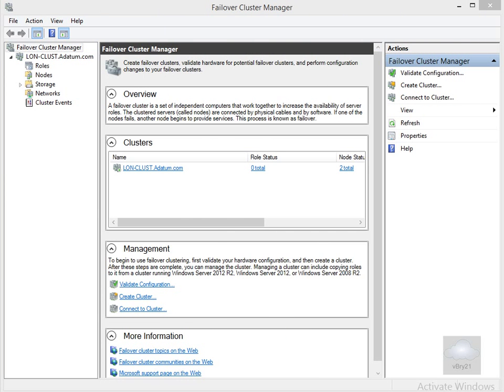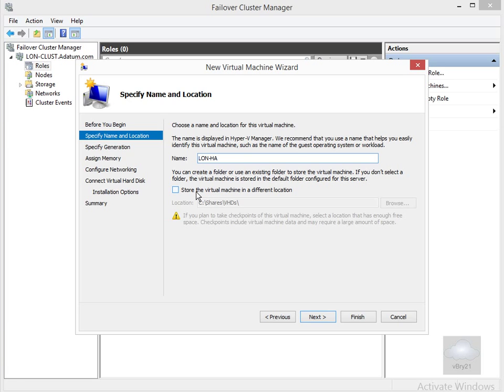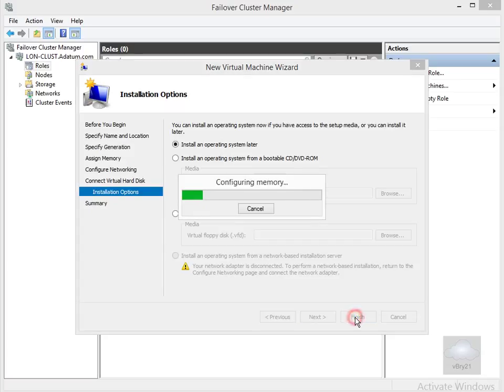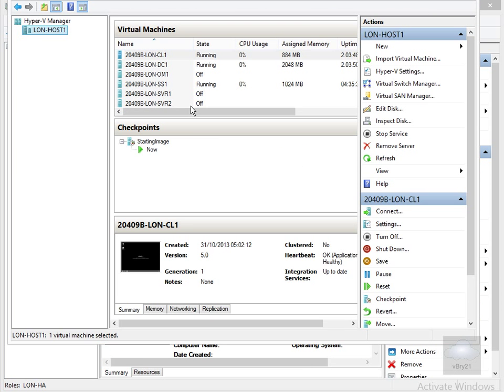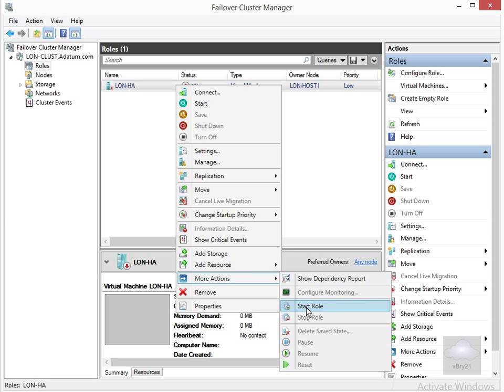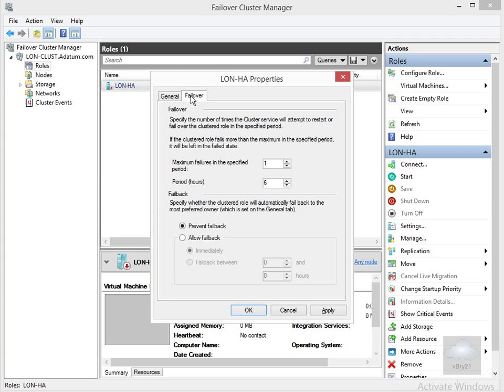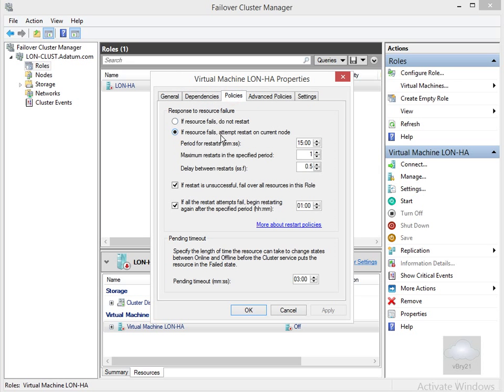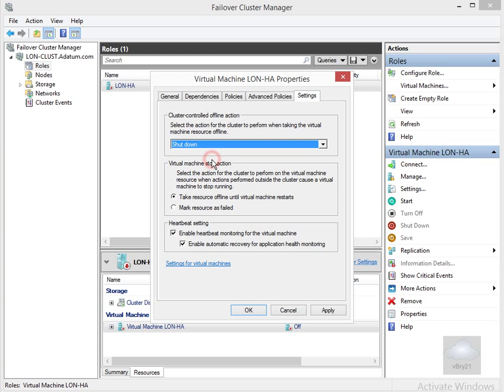20409 Demo23 Creating and Managing The VM Clustered Role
Creating and Managing The VM Clustered Role